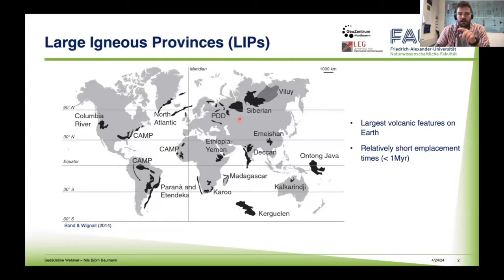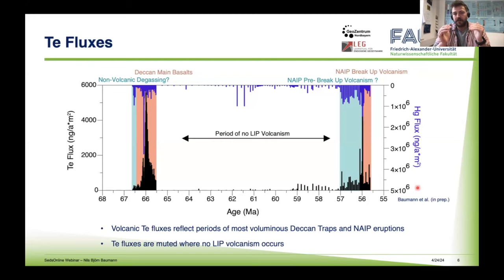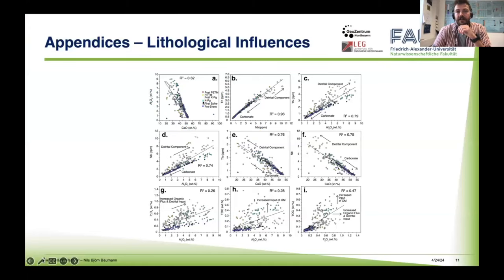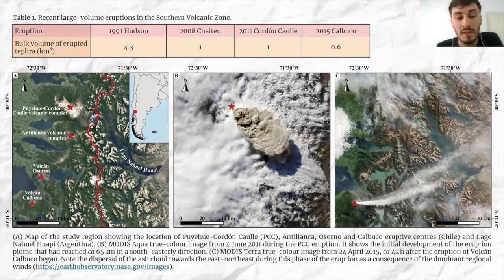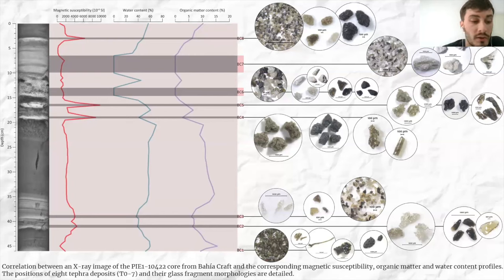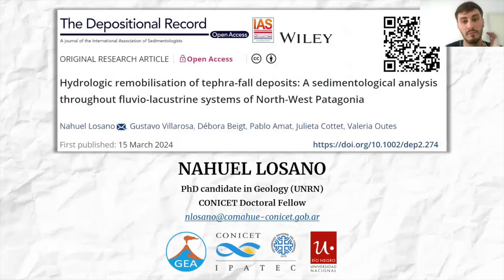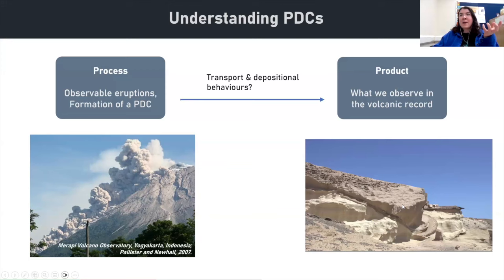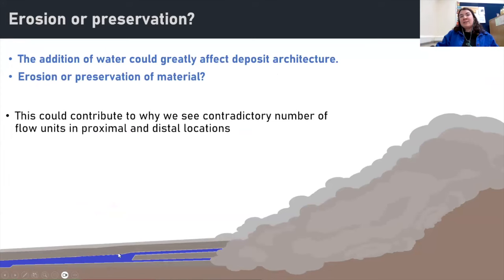The 9th Seds Online Student Webinar 'Volcanic contributions to the stratigraphic record'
Nils Baumann, Friedrich-Alexander-Universität Erlangen-Nürnberg, Tellurium - a Novel Proxy to Unravel the Link Between LIP Volcanism and Mass Extinctions

Nahuel Losano, CONICET - Universidad Nacional del Comahue, Sedimentological and stratigraphic analysis of tephra remobilisation in NW Patagonian fluvio-lacustrine systems

Nemi Walding, University of Hull,
The influence of moisture on pyroclastic density current deposits: implications for understanding volcanic stratigraphy